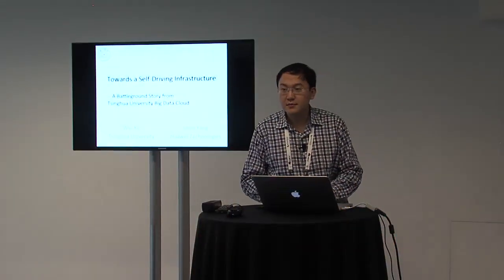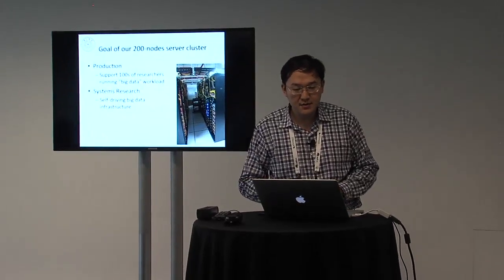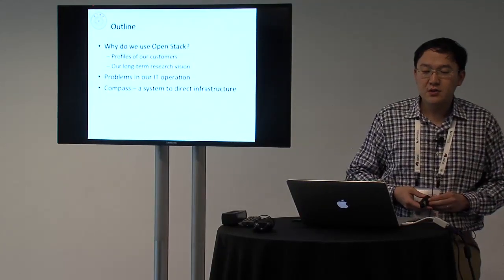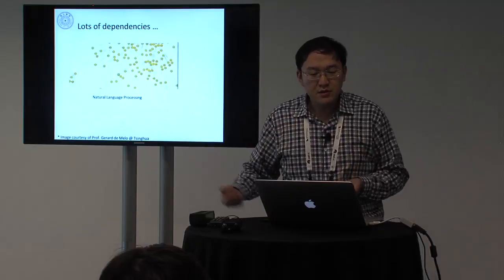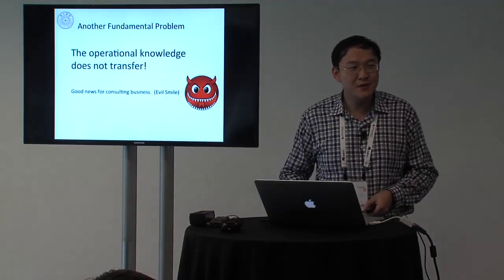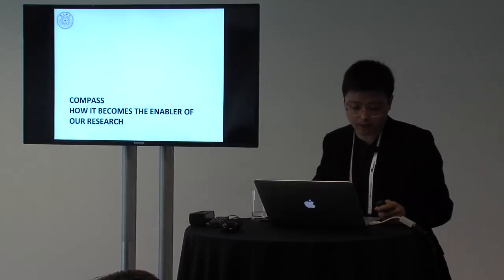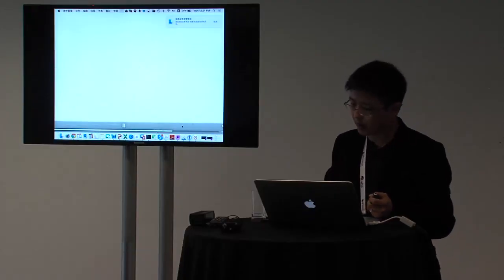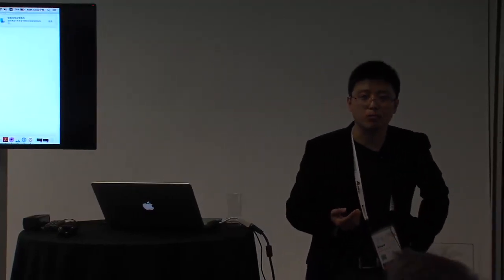Toward a Self-Driving Infrastructure – Experience of Running a 200 Physical Server BigData Cloud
In this talk, we share our experience on operating a 200-node OpenStack cluster and provide computing resources to about 50 research staff and students to IIIS (Institute for Interdisciplinary Information Study) in Tsinghua University for a year... Full session details